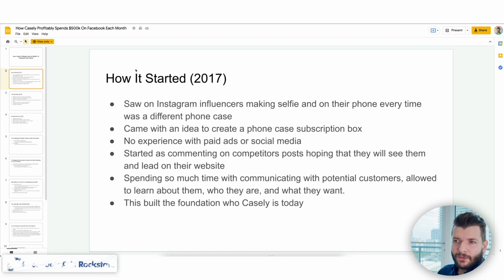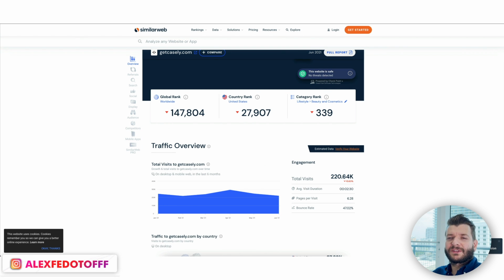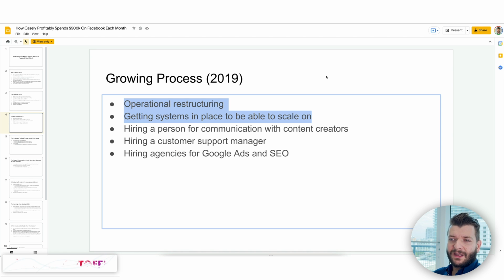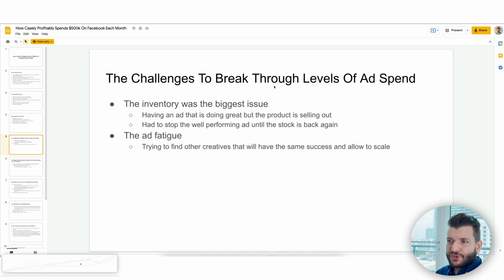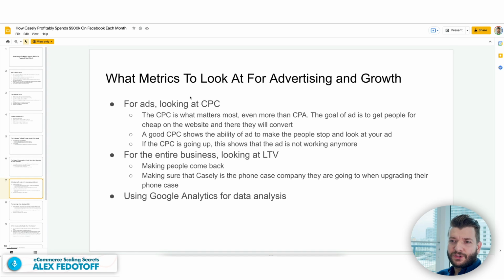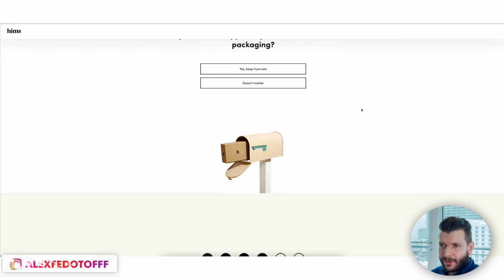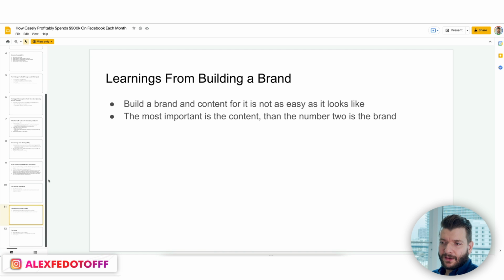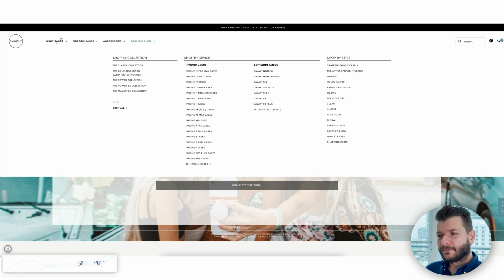How Casely Profitably Spends $500k On Facebook Each Month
Join 1500+ experienced dropshippers in our community for high-level training and help

Hey guys,

Today, I’ll share with you something YOU LOVE - a BRAND CASE STUDY…

So, the FULL BREAKDOWN of Casely’s business model - front end with Fb ads, subscription, and influencers…

In particular, I’ll talk about:
listening to the CUSTOMER’S FEEDBACK to improve your offer
UGC and the EXACT ads CAsely is running
the BIGGEST MISCONCEPTION about Fb ads
Metrics to look at when advertising
Infrastructure - team building, suppliers, scaling

This and NOT ONLY - what the LARGE brands do to grow...Find out HERE!

Aaaand...Enjoy!